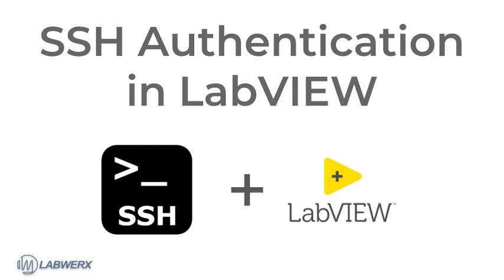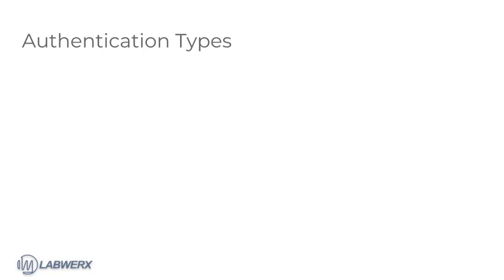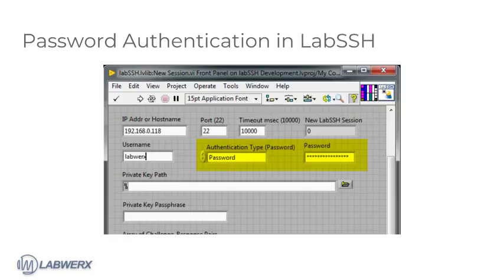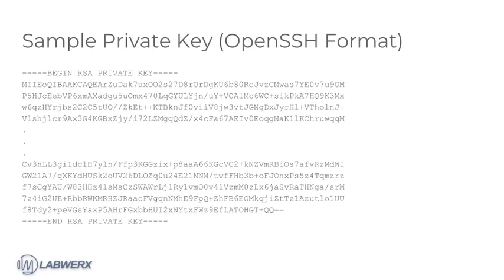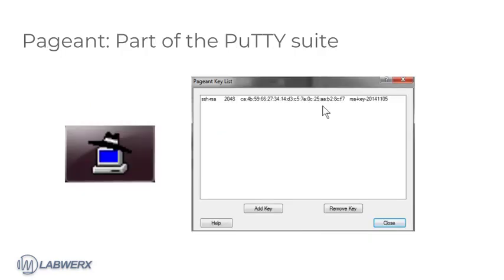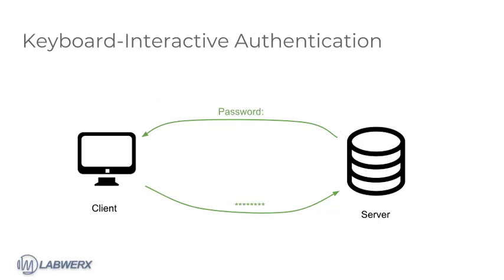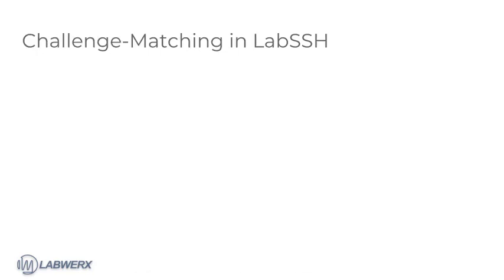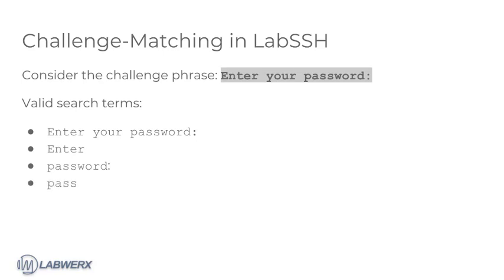SSH Authentication in LabVIEW with LabSSH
This video describes the various authentication methods of the SSH protocol, and how to implement each one in LabVIEW by using the LabSSH toolkit, including:
- Plain password
- Public key from file
- Agent based
- Keyboard-interactive, or challenge-response